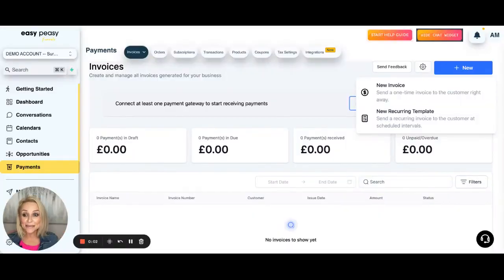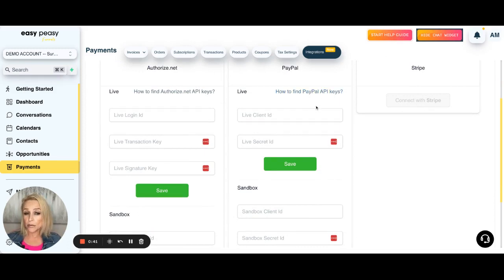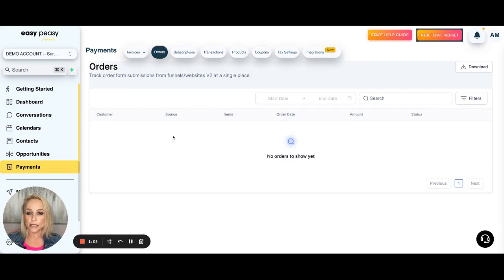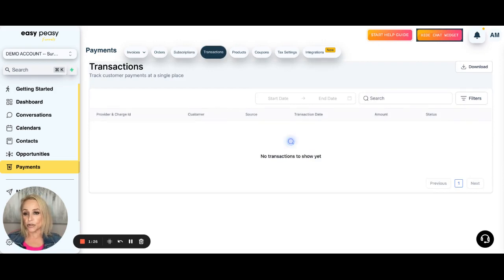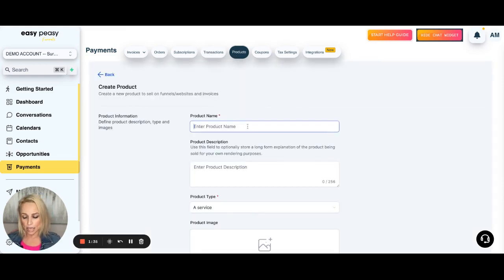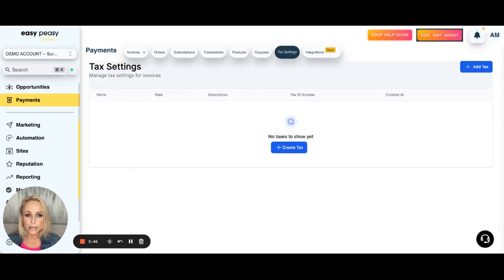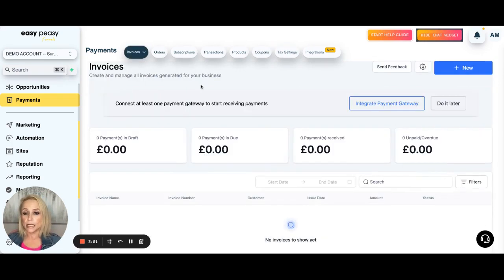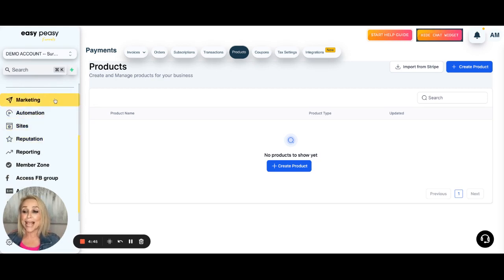Easy Peasy Funnels - Payments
Discover the incredible world of EasyPeasy Funnels, the ultimate solution for your sales funnel needs! In this video, we discover payments! The Payments tab in EasyPeasy Funnels is a feature that allows users to manage and track their payments and transactions within the platform. This tab displays a comprehensive overview of all payments made by customers, including the amount, date, and payment method used.

Users can easily navigate through the Payments tab and search for specific transactions using filters such as date range and customer name. Additionally, users can view the status of each payment, whether it's pending, completed, or failed.

The Payments tab also enables users to manage refunds and cancellations. They can initiate and track refund requests, view the status of refunds, and even issue partial refunds if necessary.

Don't miss out on the opportunity to supercharge your online business with EasyPeasy Funnels. Dive into this comprehensive guide and start building your dream sales funnel today!